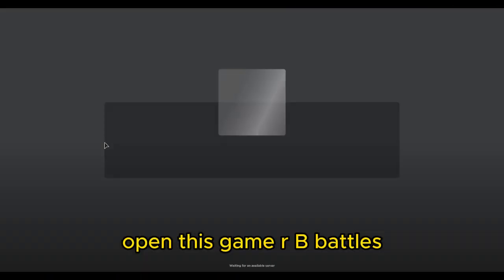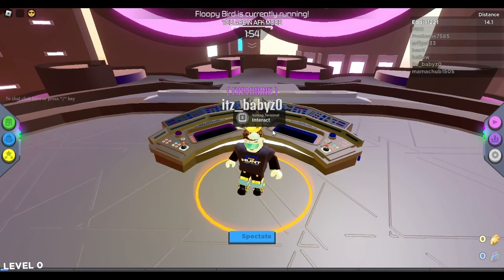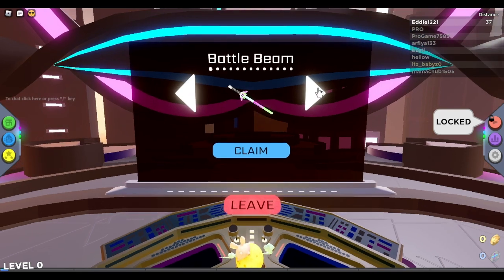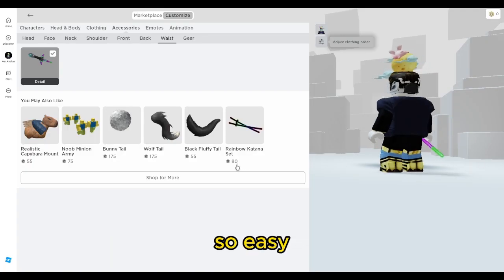"Unlocking FREE Roblox Items: Easy Ways & Secret Methods Revealed!"